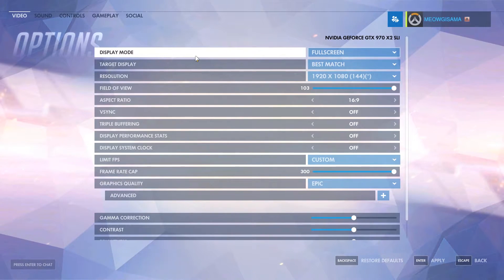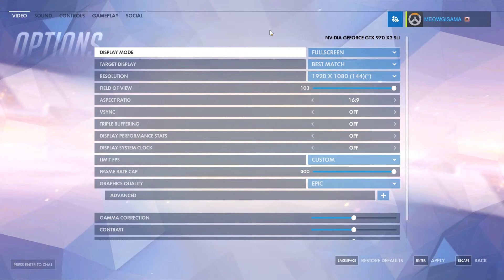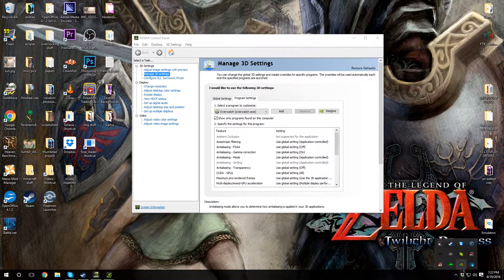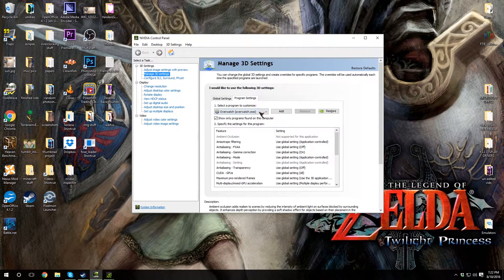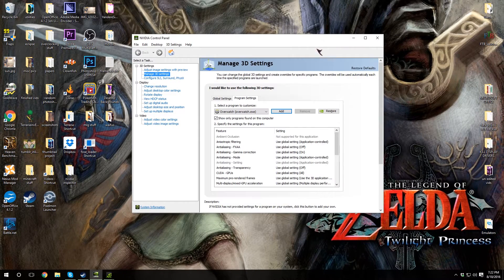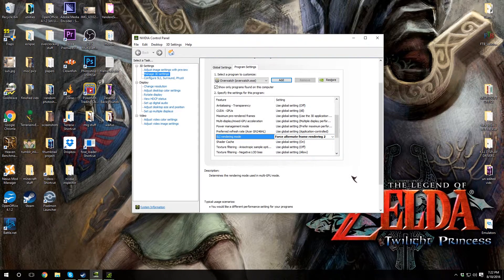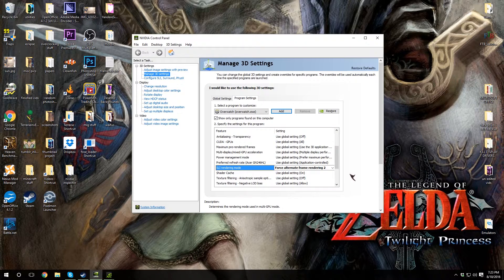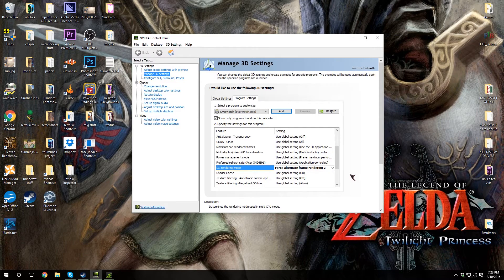How to enable SLI in Overwatch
A quick and easy way to enable SLI and improve framerates!